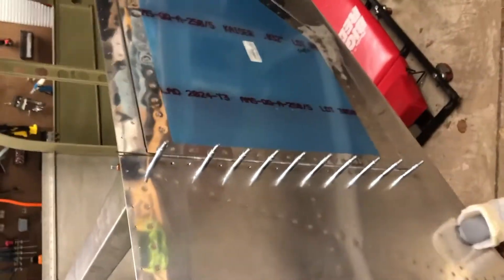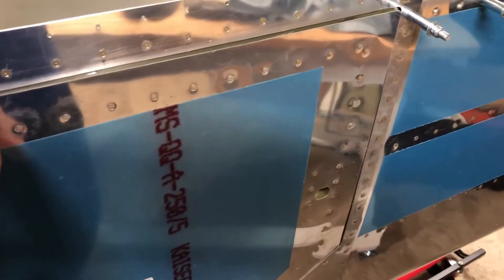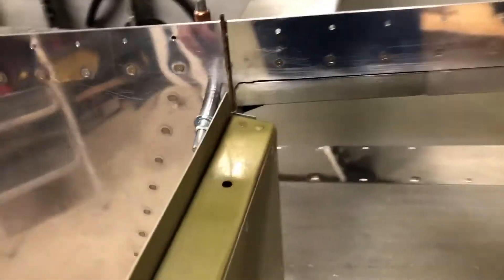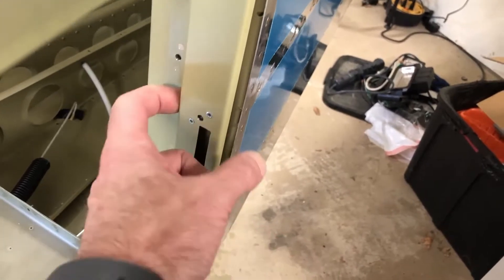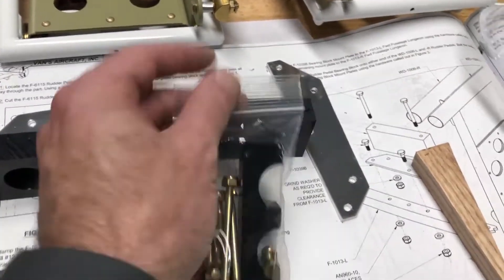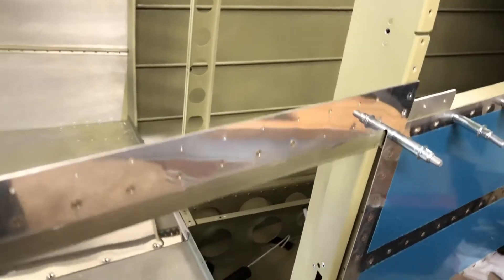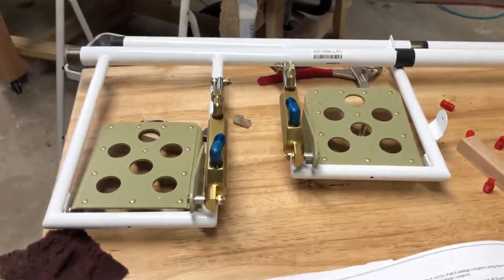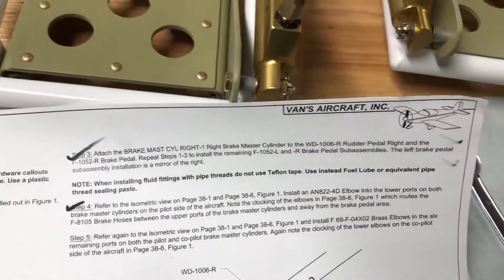Baggage door fit (gap at the top corner) and rudder assembly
Vans RV 10 Build, Baggage door fit (gap at the top right corner), low cost door seal,  and completing the mounts for the rudder assembly and adding the fittings for the brake lines.